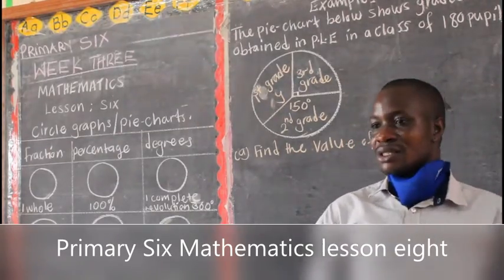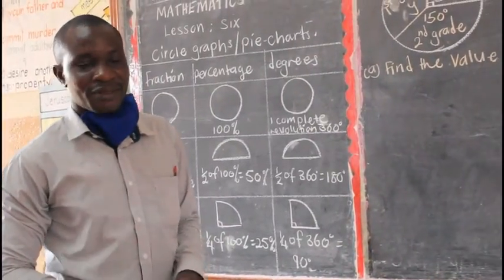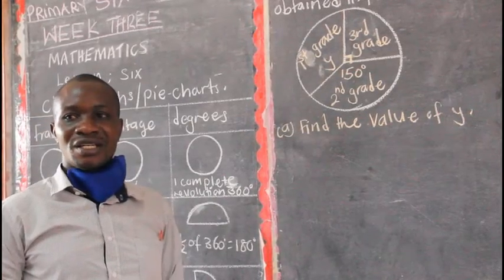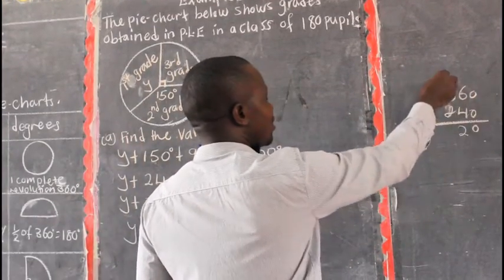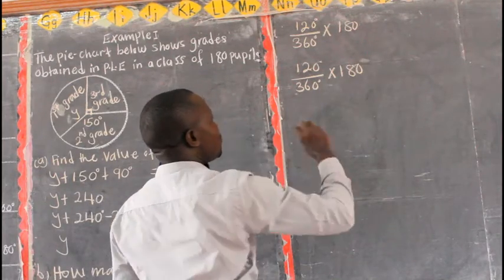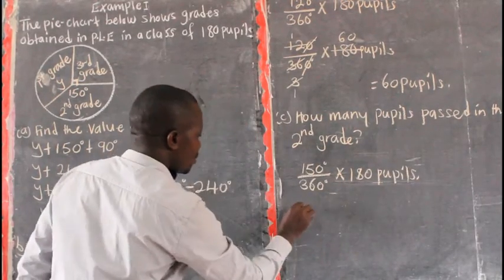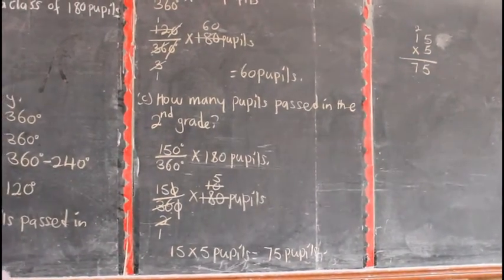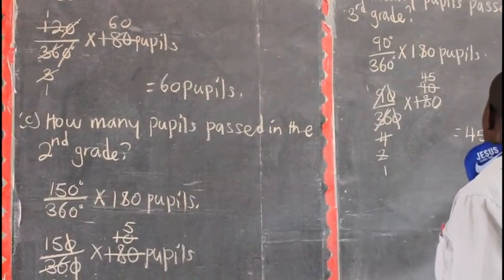PRIMARY SIX MATHEMATICS LESSON EIGHT